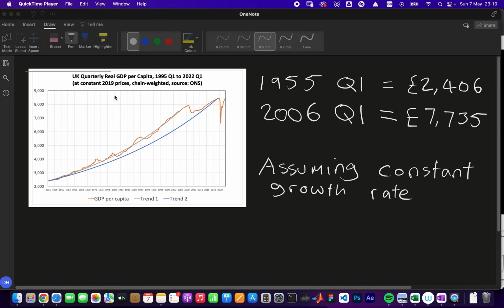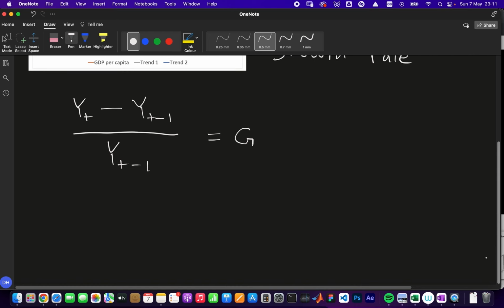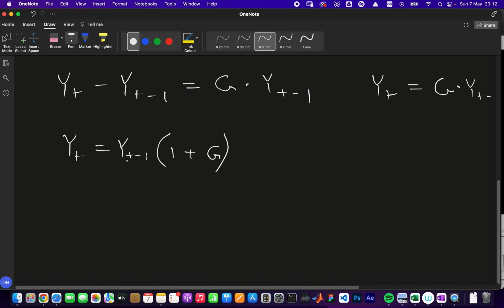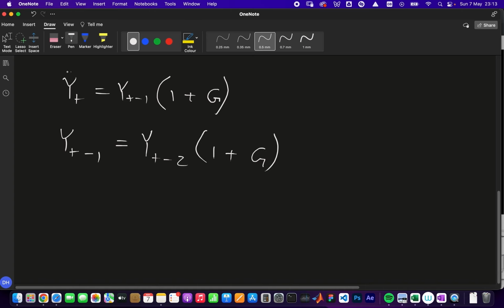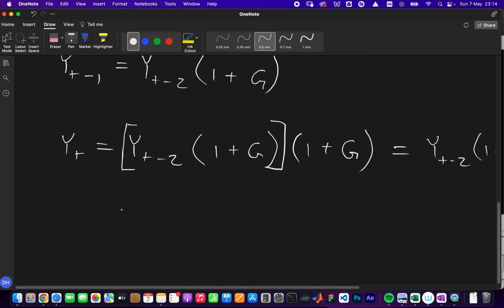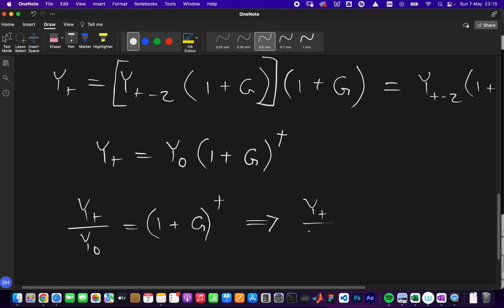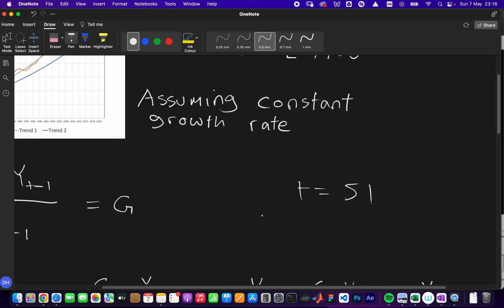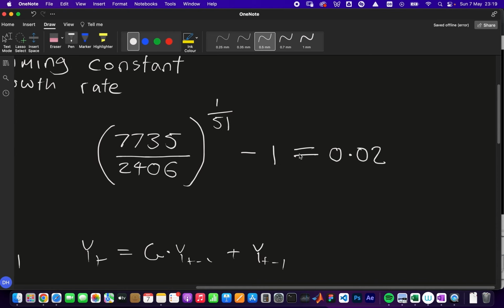Algebra Of Growth 1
Exam question in which we are asked to calculate the annual growth rate underlying the GDP trend from 1955 – 2006